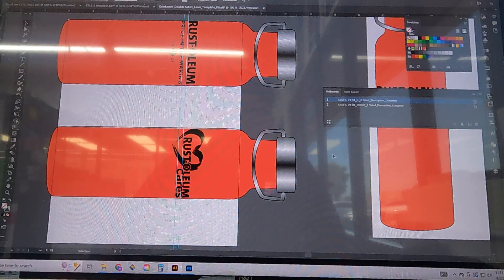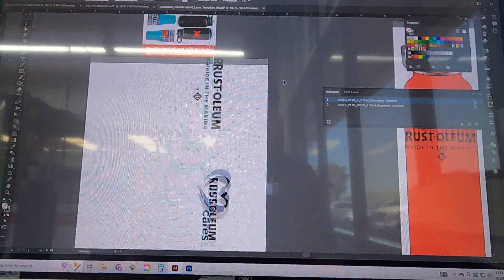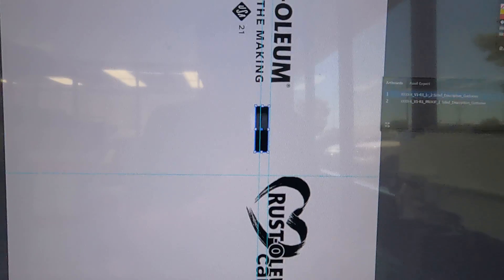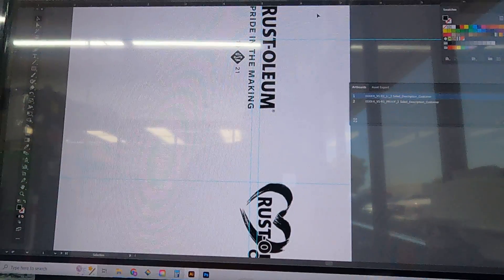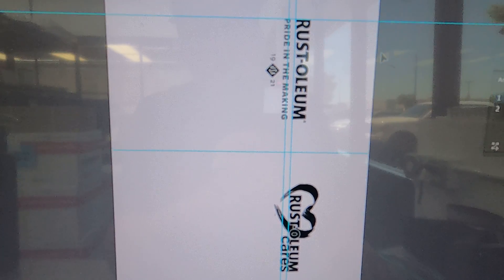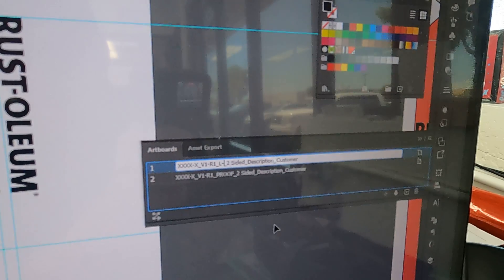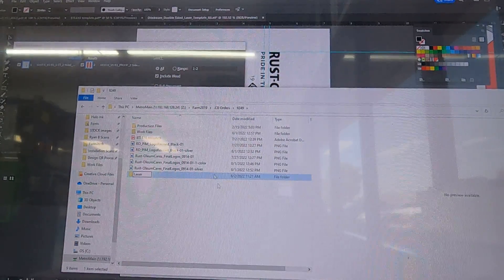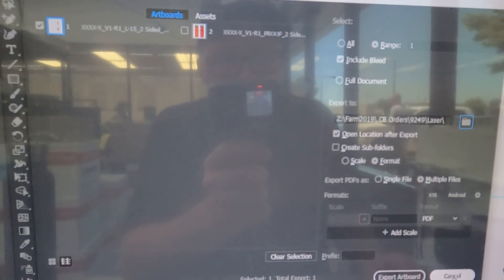Design 2022/08/02 Illustrator - 2 sided laser engraved drinkware production files PROOF APPROVED